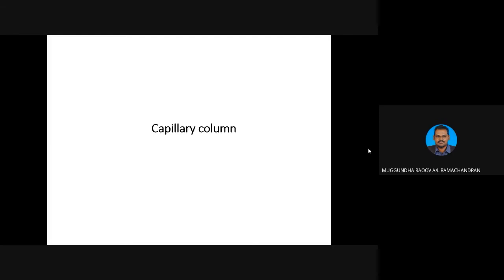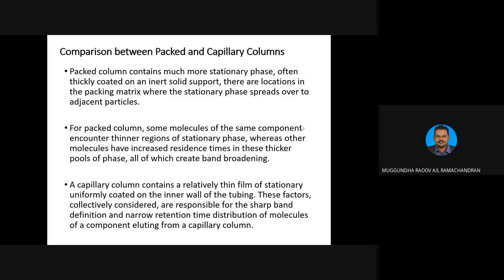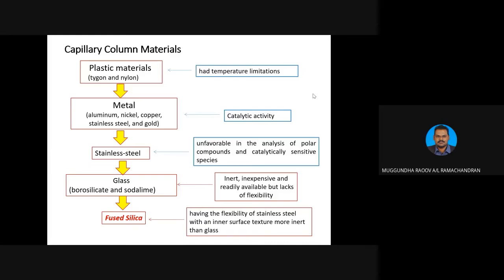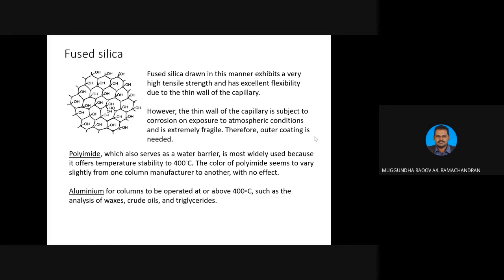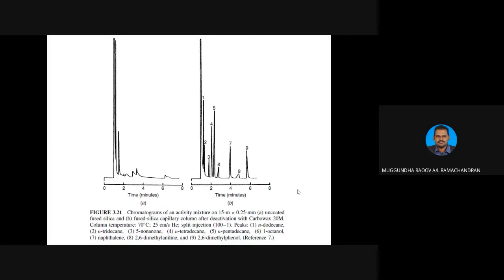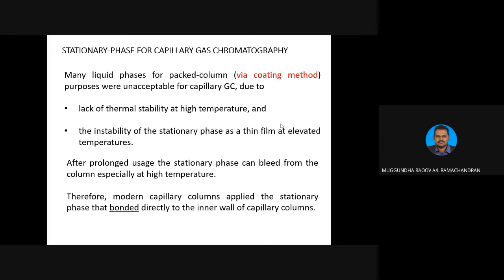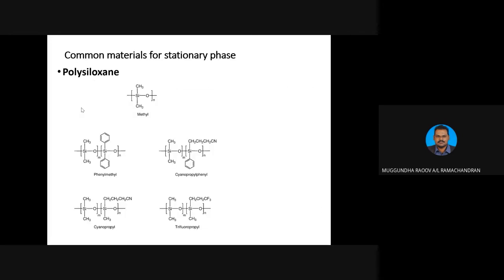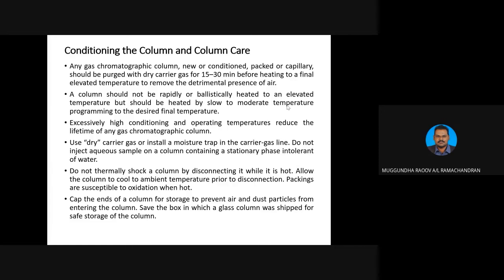Introduction to GC Capillary Column